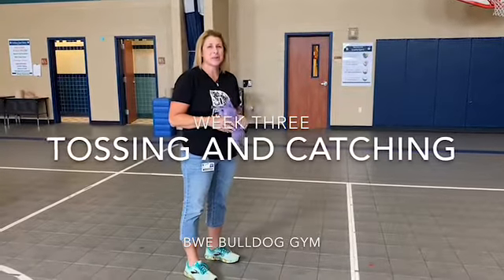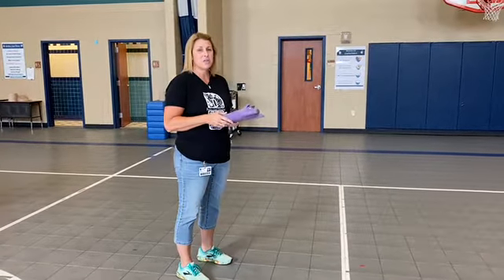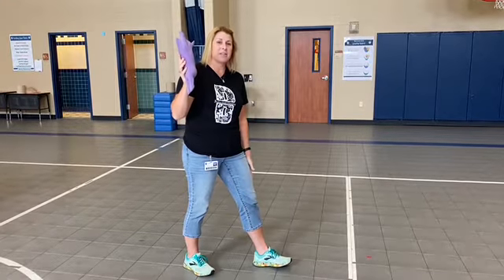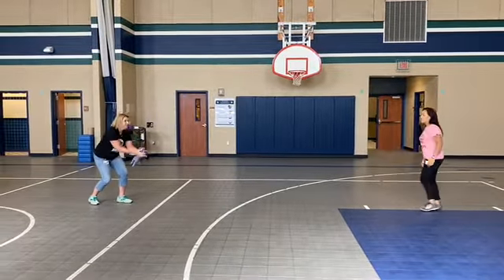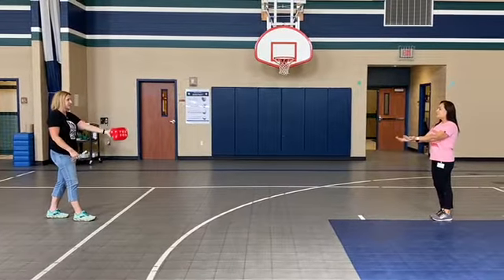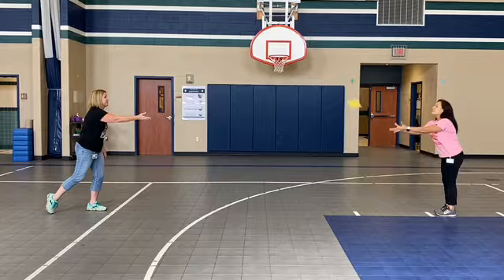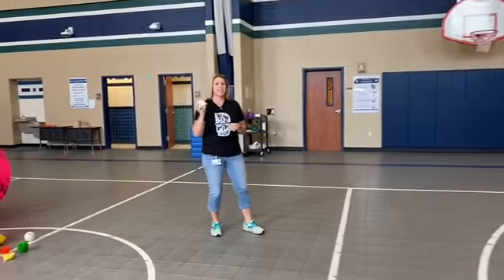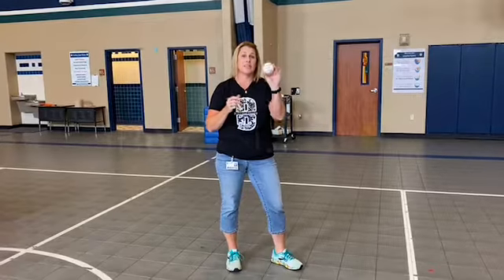Tossing and Catching Prek-1st